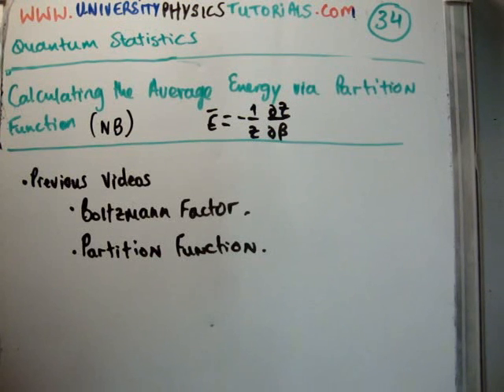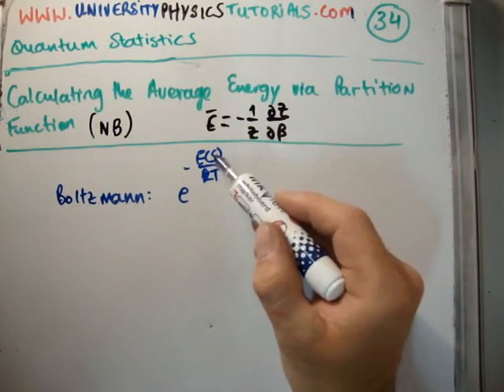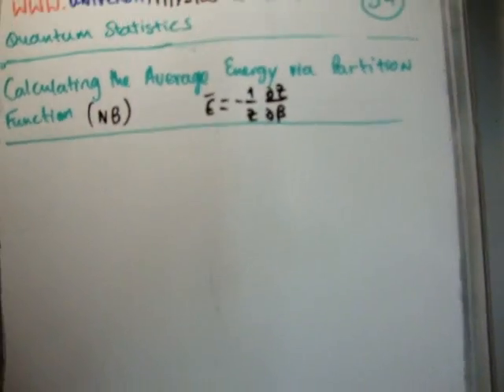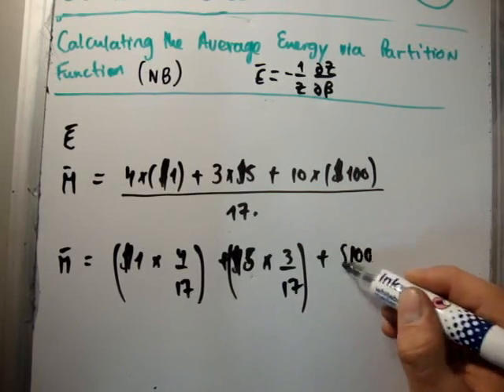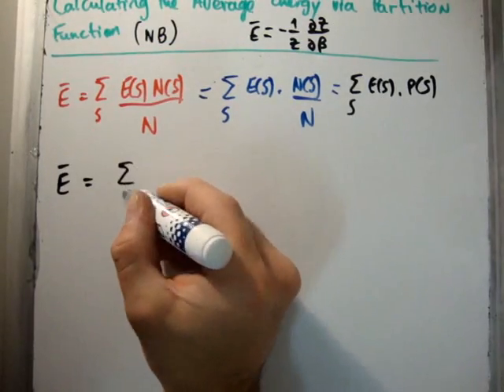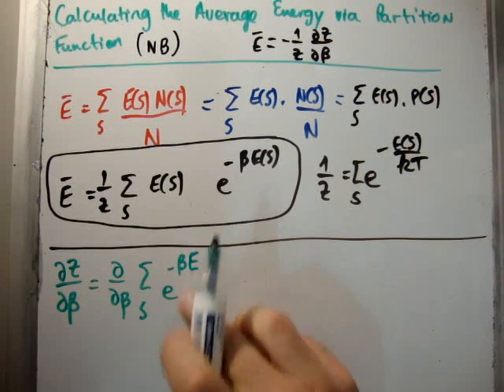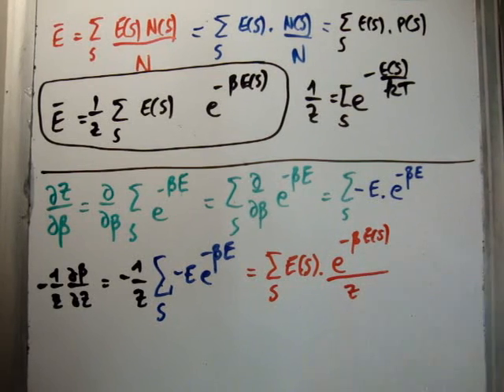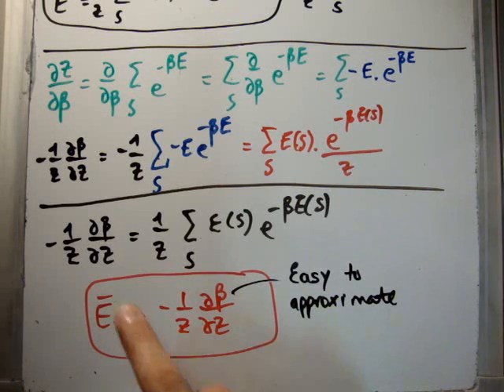Quantum Statistics 34 : Average Energy via Partition Function